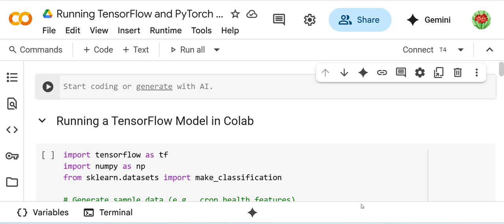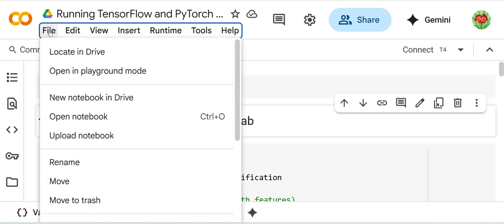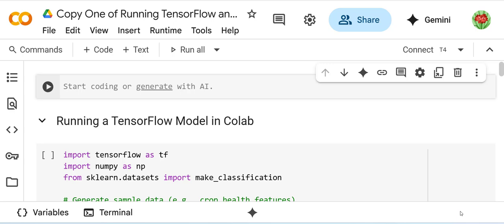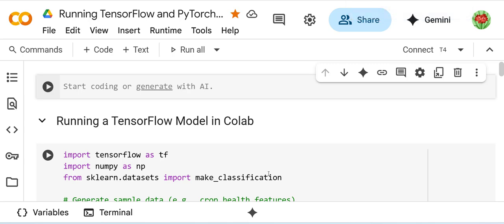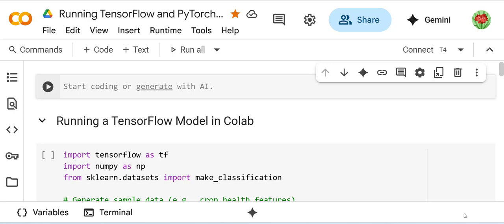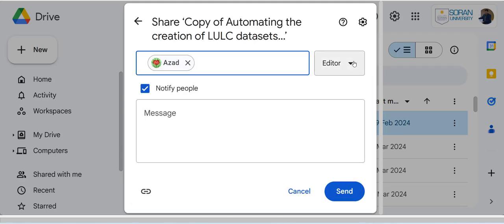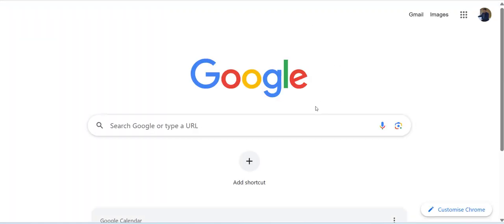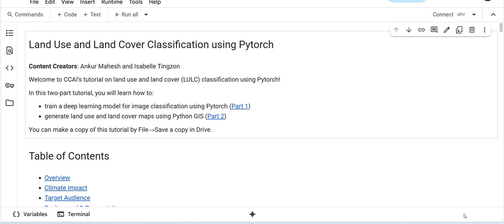Saving and Sharing Colab Notebooks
📁 Secure Your Work | Collaborate Effectively | Stay Organized

Welcome to another lecture from the Python for AI and Machine Learning: From Beginner to Pro course! In this video, you'll master the essential skills to save, backup, and share your Google Colab notebooks—crucial for working on AI/ML projects like crop health analysis, air quality modeling, and more.

✅ In this video, you’ll learn how to:
🔹 Save your Colab notebook to Google Drive
🔹 Rename notebooks for easy identification
🔹 Download notebooks locally as .ipynb files
🔹 View revision history and restore past versions
🔹 Share notebooks with team members or instructors
🔹 Set permissions: Viewer, Commenter, Editor
🔹 Use secure sharing practices

💡 Whether you're collaborating on a machine learning model or submitting assignments, managing your notebooks properly is vital. You'll also explore real-world examples of sharing notebooks for group projects and remote teamwork.

📌 Best Practices Covered:
✔ Save frequently with Ctrl+S
✔ Organize notebooks into topic-based folders
✔ Limit sharing permissions for security
✔ Always keep a local backup

🔗 By the end of this session, you’ll be ready to collaborate confidently and avoid data loss in your AI/ML journey. Don’t forget to complete the exercises and take the quiz to reinforce your learning!

📣 Drop your questions or share your setup tips in the comments or Q&A forum — let’s grow together as AI learners!